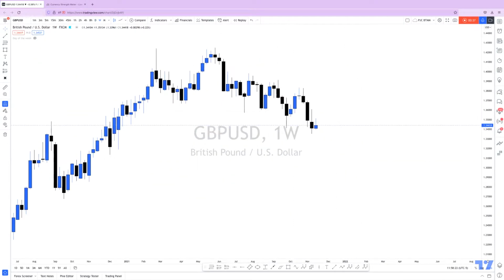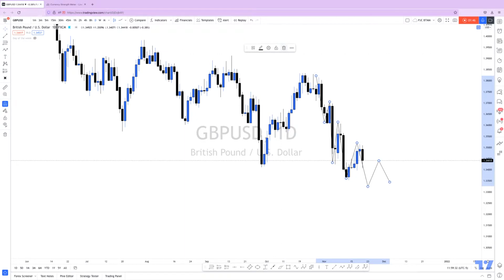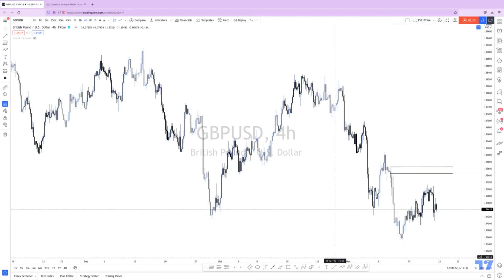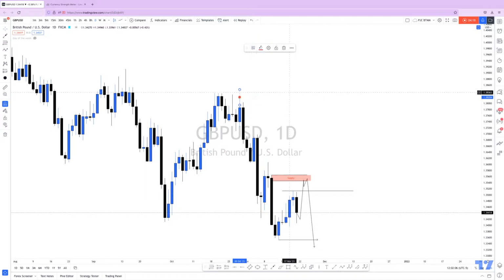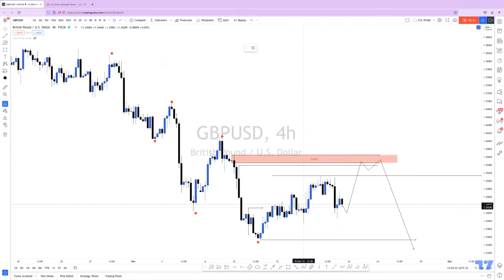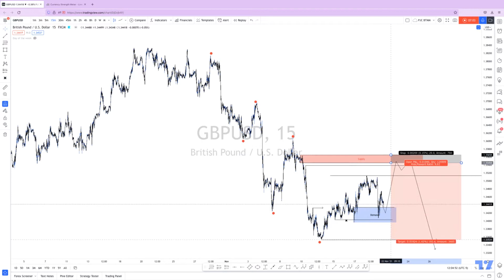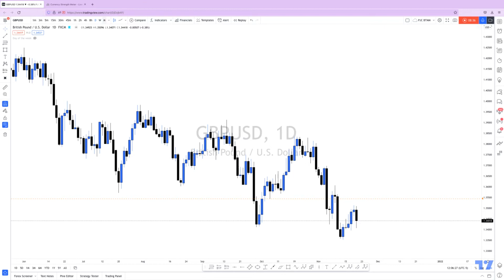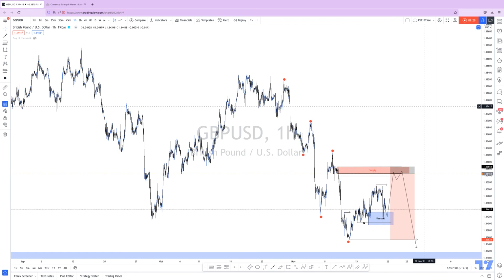GBPUSD Market breakdown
CONCEPTS
Institutional order flow
Inducement.